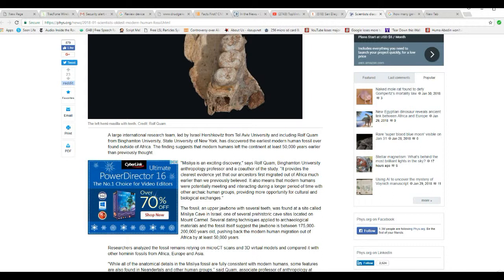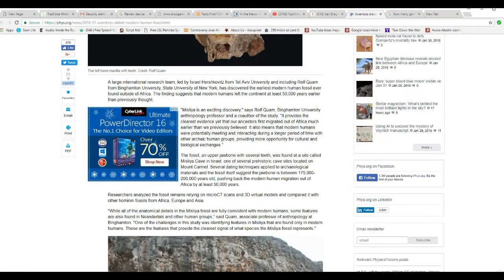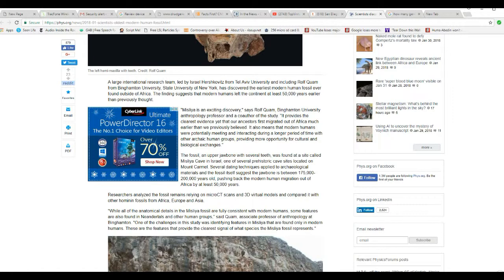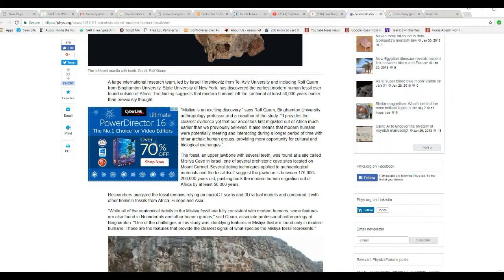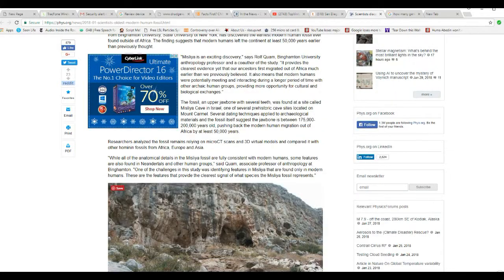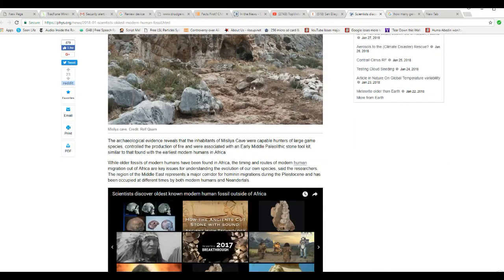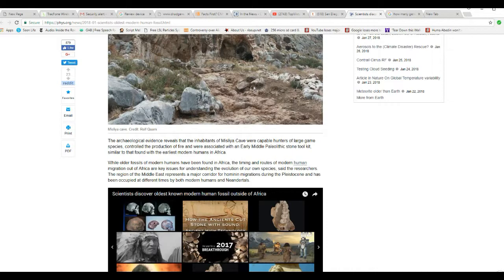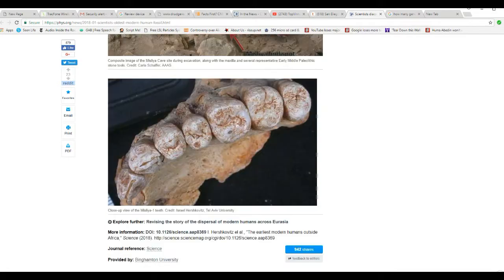Scientists make find of ancient humans in Israel, and say they came from Africa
in Misliya, Israel a part of a jawbone and some relics were found, causing scientists to say that humans migrated from Africa 50,000 years earlier than previously thought. Artifacts is rather skeptical of this.